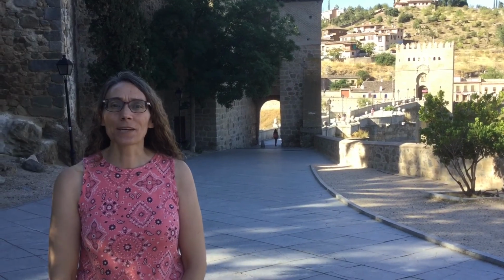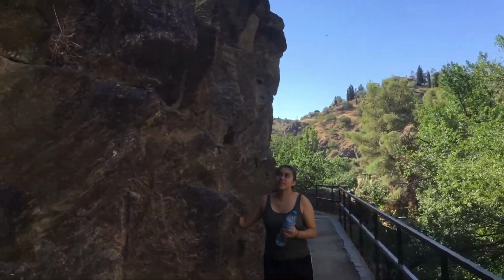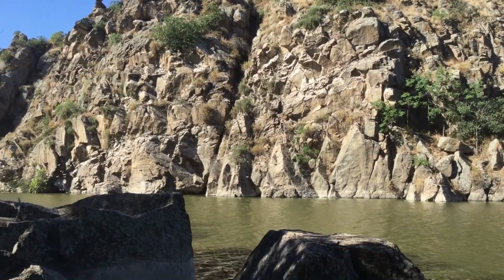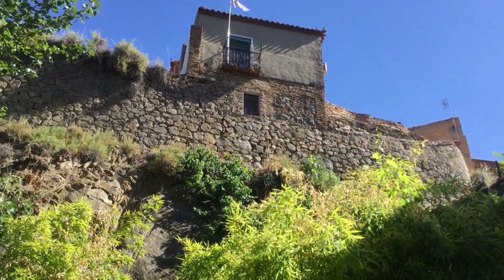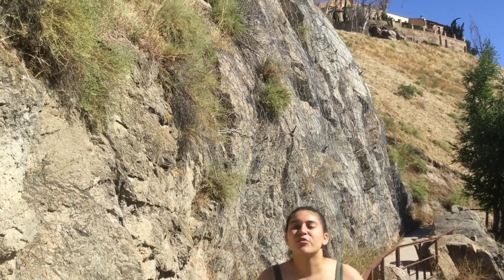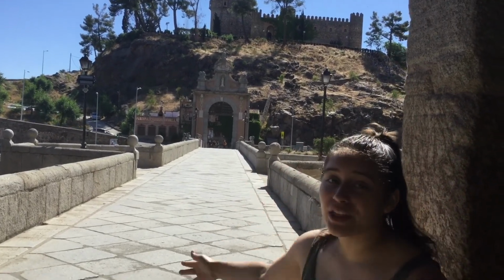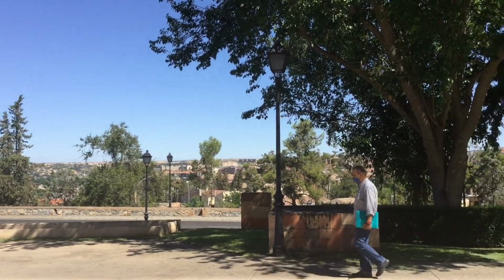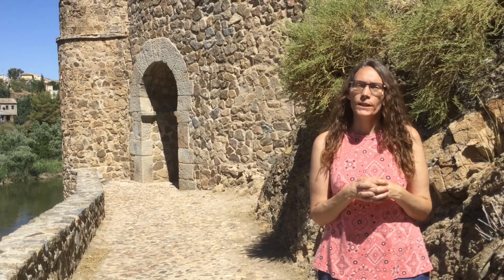Jericho Challenge | Mother Daughter Challenge